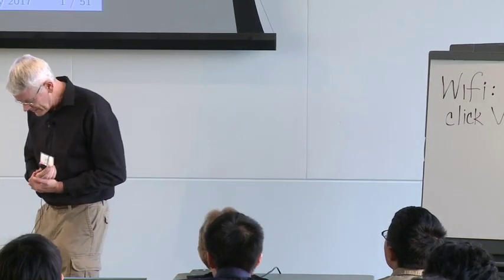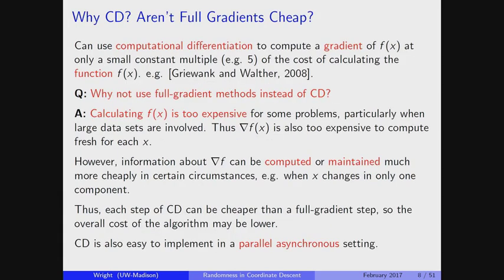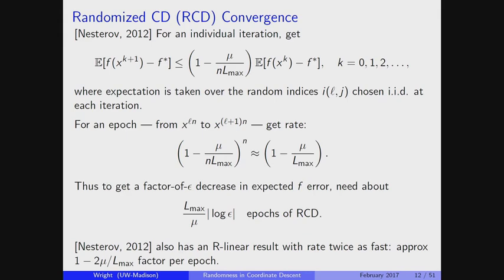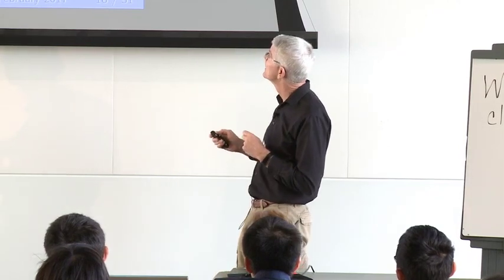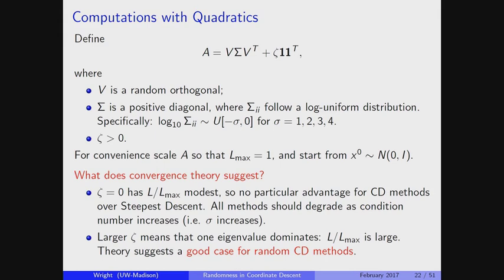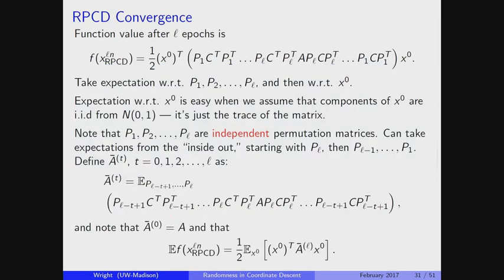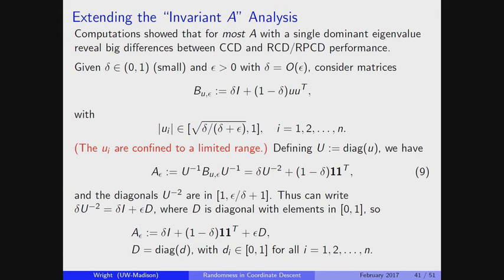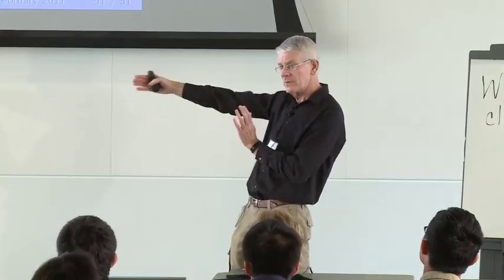10 Feb 2017; WISO; "Randomness in Coordinate Descent": Stephen Wright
Here we examine three variants of coordinate descent, applied to convex quadratic programming, focusing on problems in which the cyclic variant is much slower than randomized cyclic and fully random variants. An analysis of the convergence behaviors of these variants, is surprisingly technical, though it uses only elementary mathematical tools. This talk will outline the results and survey related work.